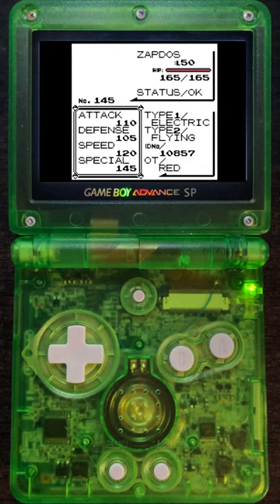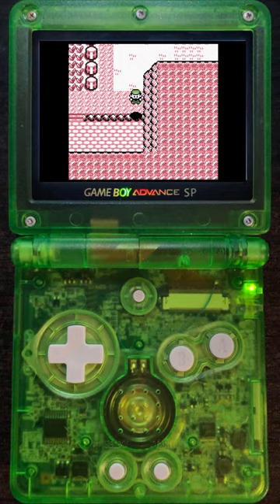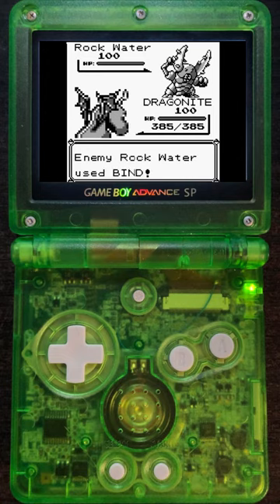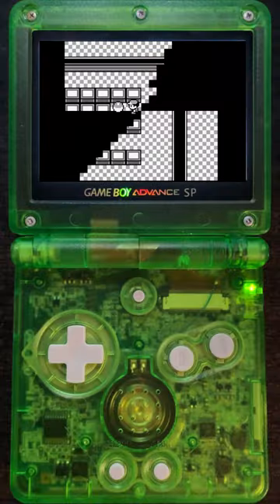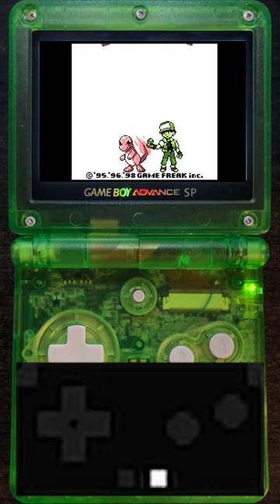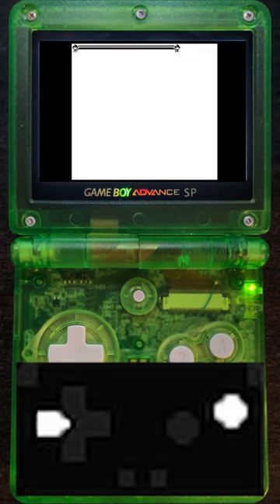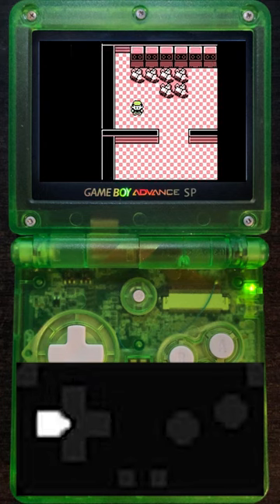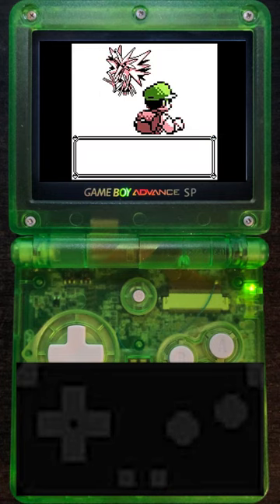Perfect Zapdos in Pokemon Red!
I used RNG Manipulation to get a perfect zapdos in Pokemon red!

Only for red, not blue.

Universal RNG Tools:
Pokefinder: